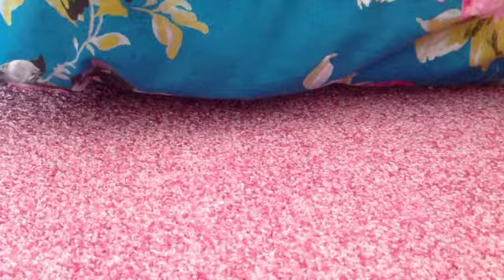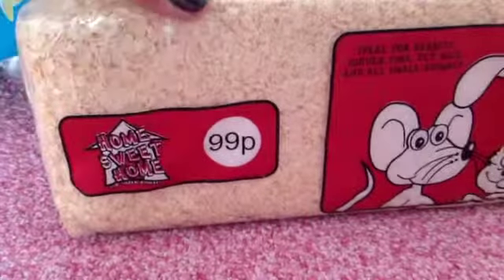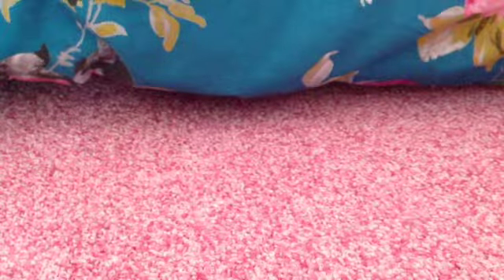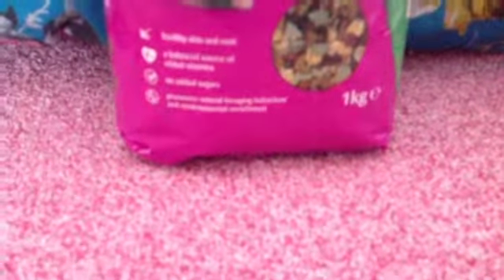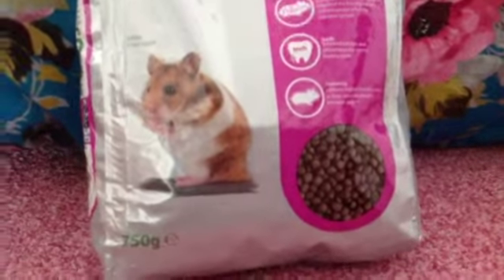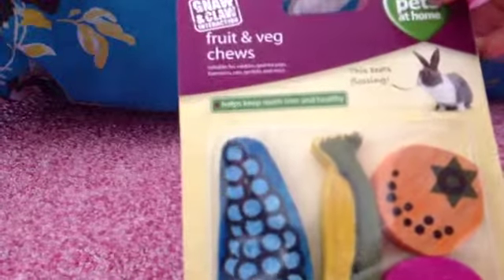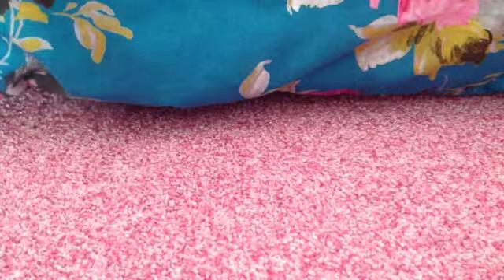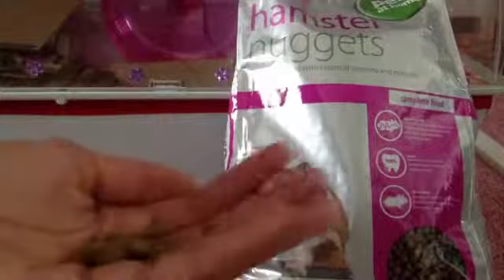Pet Haul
Im so sorry guys I haven't uploaded in ages I'm just super  lazy ( lol ) anyway hope you enjoy xoxo ♥